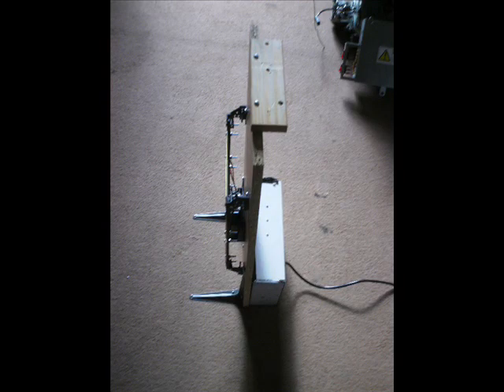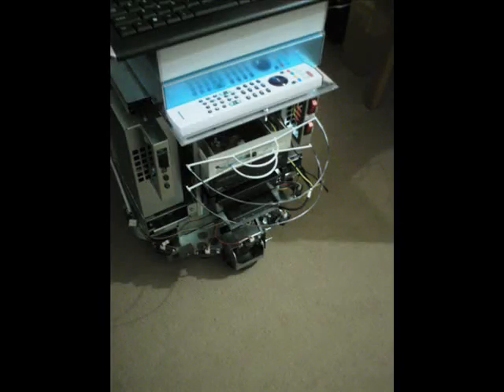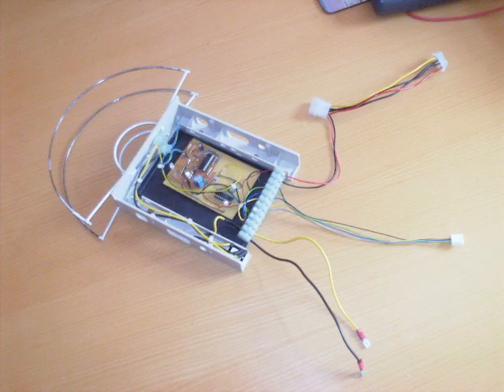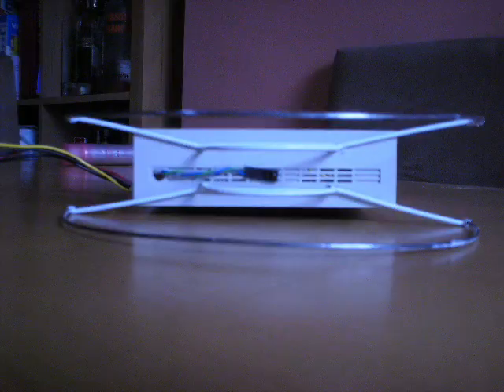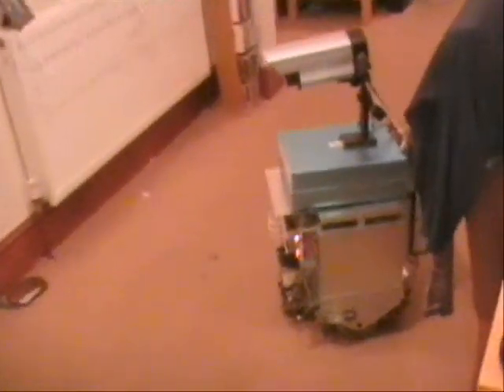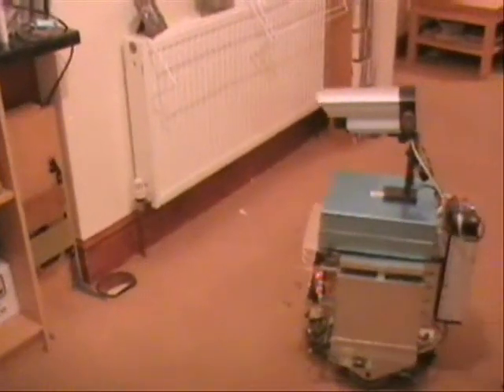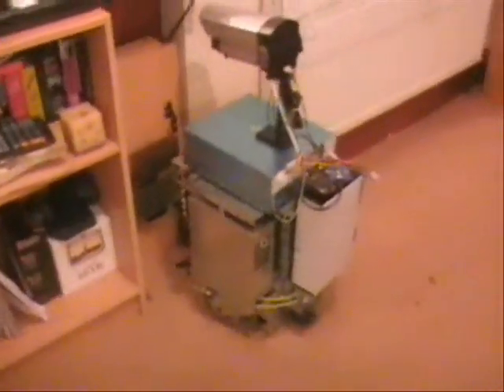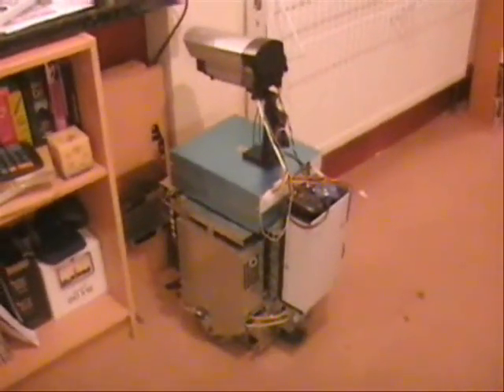robot charging by beaconing and odometry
Programmed a whitebox 914 to locate its charger and automatically dock with it